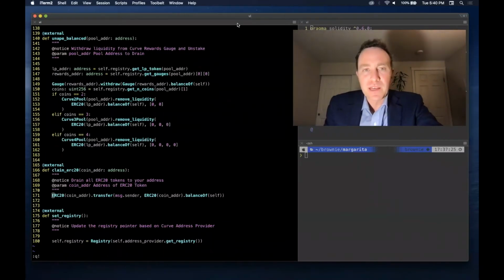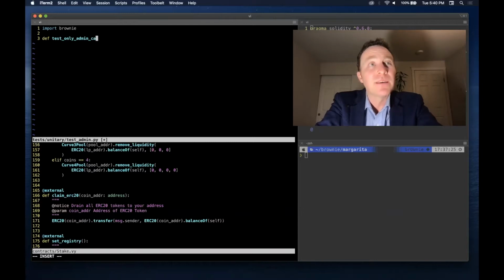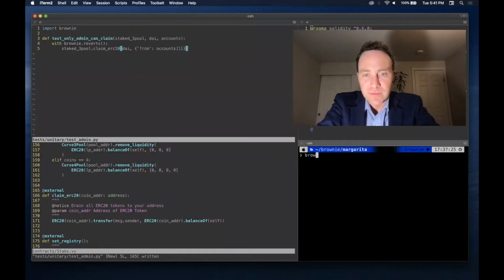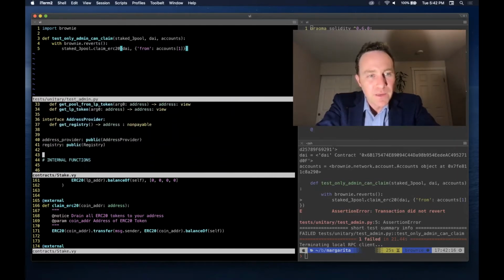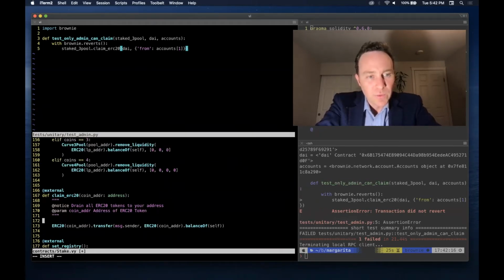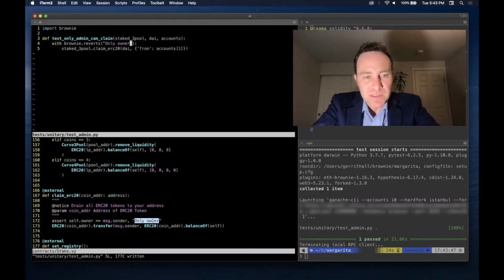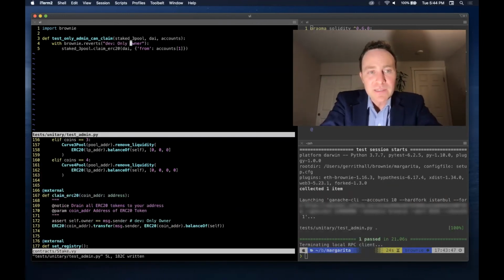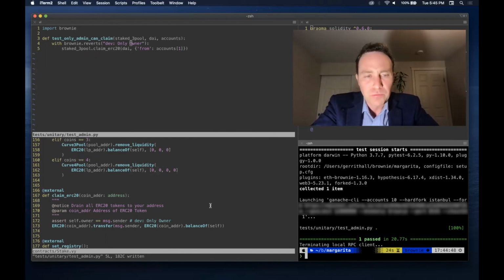Brownie Tutorial 23 -- Reverts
🎥 Developer Reverts 🎬

When transactions cause the EVM to raise a revert message, Brownie provides capabilities to include these in tests.

When writing tests, it is useful to first guarantee the test will fail for the reason you expect.  Once you are sure the test will fail, try adjusting your code and making sure the test will pass.  This can provide you confidence that the test will correctly capture the scope of your test.

## REVERTS

### BROWNIE REVERT
Transactions that revert raise a VirtualMachineError exception.
To write assertions around this you can use brownie.reverts as a context manager.
Brownie will throw an AssertionError if transaction does not revert as expected.

        % with brownie.reverts():
        %     Contract.call_that_should_fail()

### REVERT MESSAGE
Optionally include a string as a brownie.reverts argument.
The error string must match the contract's revert message to pass.

        % with brownie.reverts("Revert Message"):
        %       Contract.call_that_should_fail()

### DEVELOPER REVERT COMMENT
To save on gas costs on revert messages, they can be interpreted from comments.

*Solidity*

        % require(CONDITION); // dev: REVERT_MSG

*Vyper*

        % assert CONDITION # dev: REVERT_MSG